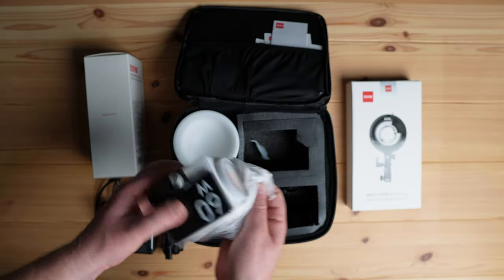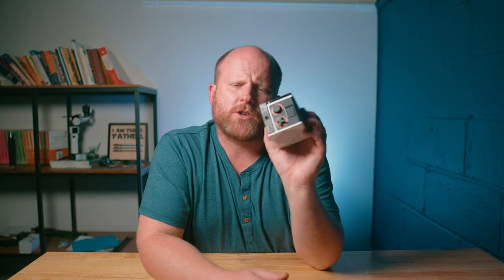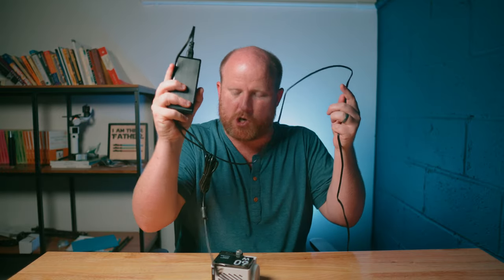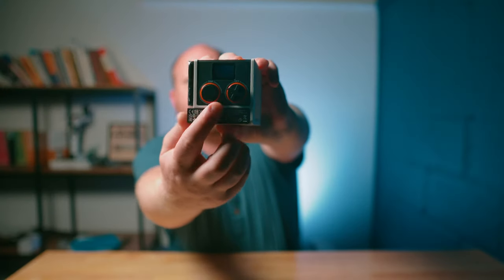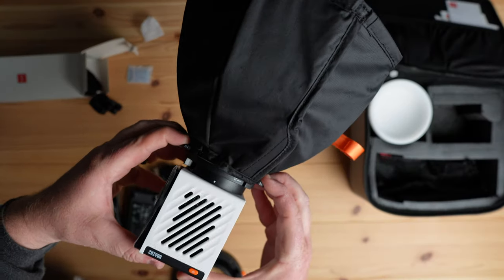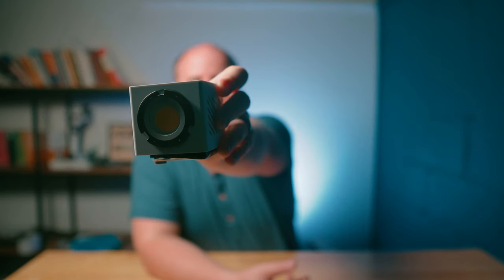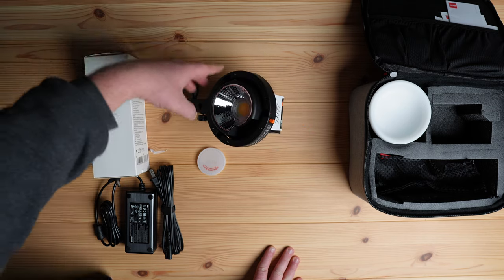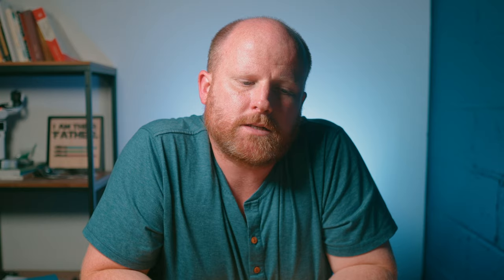The Zhiyun Molus G60 Is The Best Cobb Light That Fits In Your Hand!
Professional Light Does not have to take up your entire studio. The Zhiyun Molus G60 saves so much space and money! Thanks, Zhiyun!

Gear I Use:
My Favorite Camera
My Backup Camera

My Favorite Lav System
My Favorite Podcast Mic
This Mic NEVER leaves My Camera

This backpack holds all my gear
My Favorite Tripod
16" Macbook Pro M1 Max